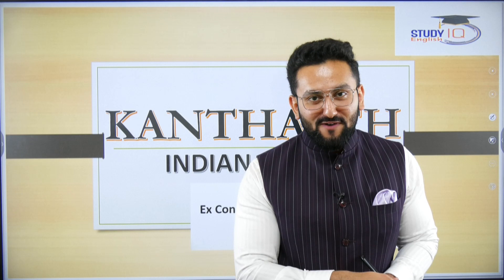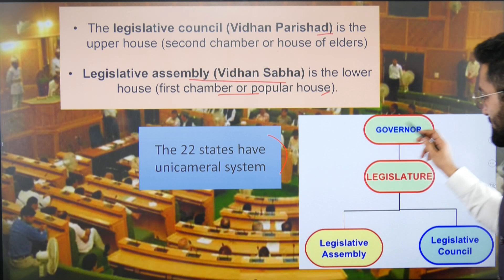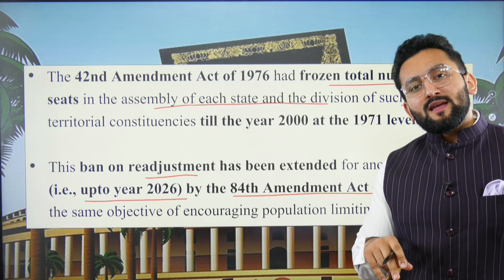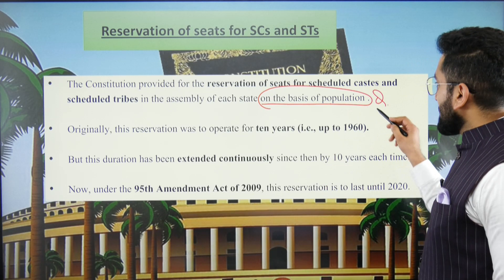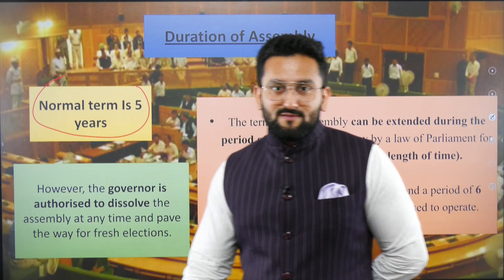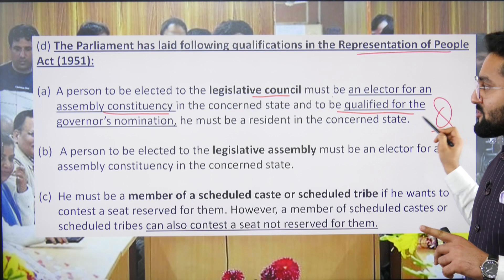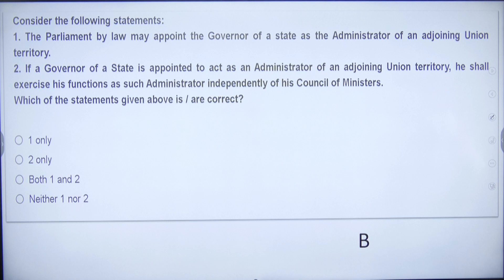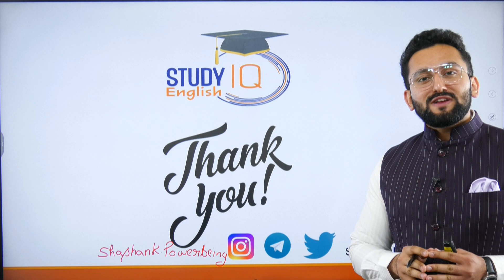Indian Polity by M Laxmikanth - State Legislature | Part 1 | Polity for UPSC